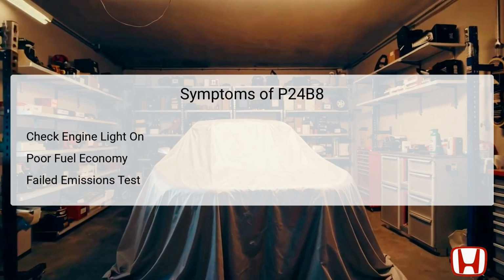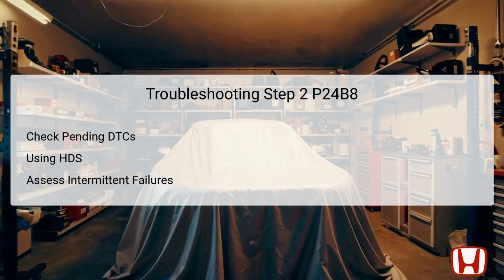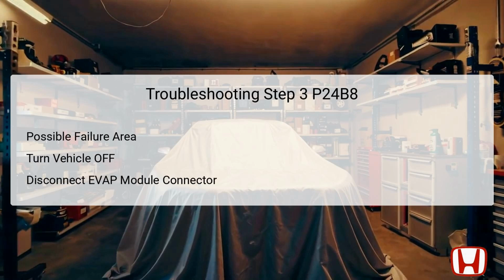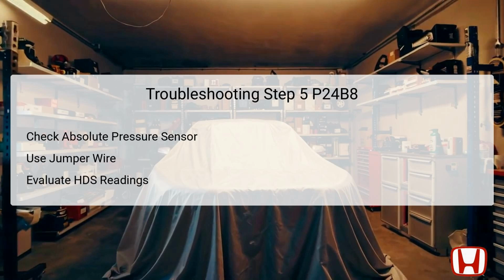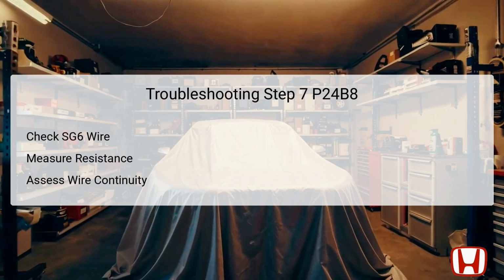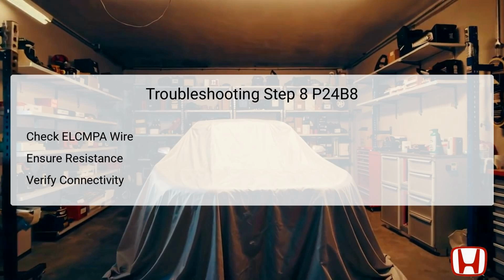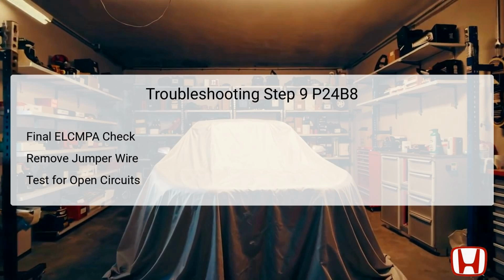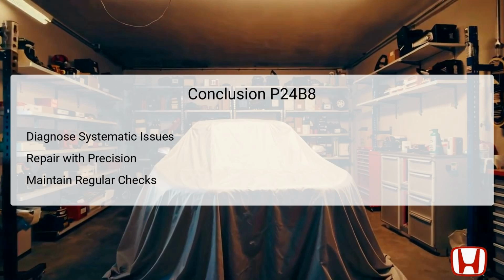DTC P24B8: EVAP Leak Check Module Absolute Pressure Sensor Out of Range - Honda CRV 2017-2022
In this video, you'll learn about the P24B8 error code related to the EVAP Leak Check Module in Honda CR-V models from 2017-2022. We will guide you through diagnosing the issue, identifying potential causes, and performing step-by-step troubleshooting techniques to resolve the problem effectively, ensuring your vehicle runs efficiently and complies with emissions standards. Regular maintenance tips to prevent future occurrences will also be covered. 🚗 Tools I Recommend for DIY Auto Diagnostics: